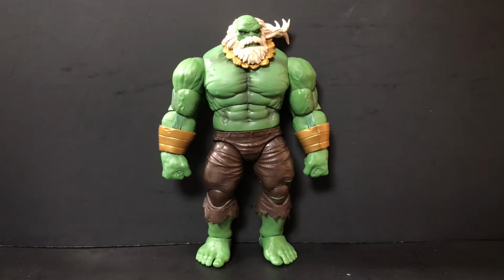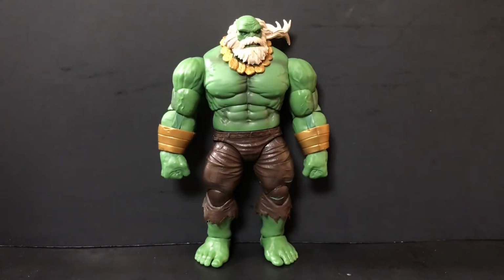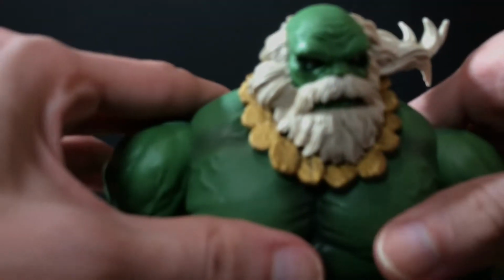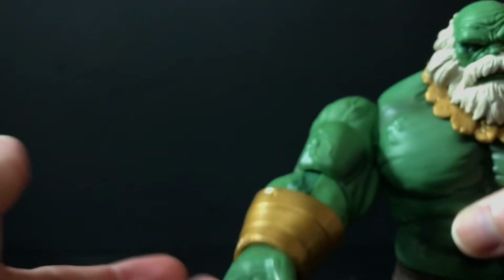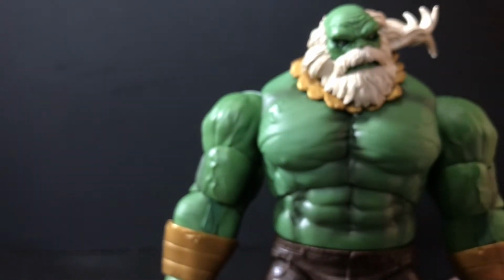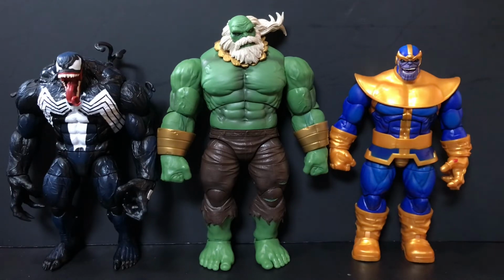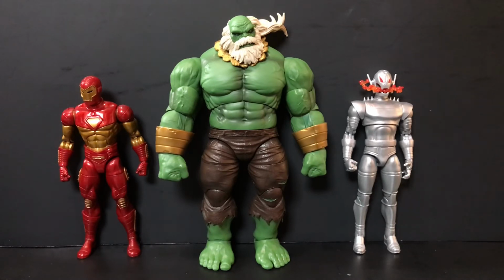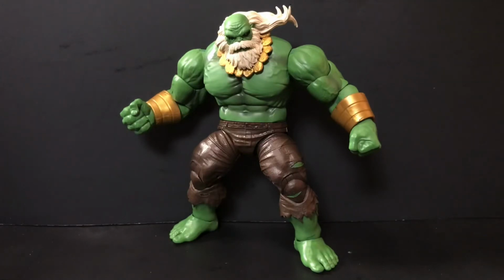Hasbro Marvel Legends Fan Channel Exclusive Maestro Review